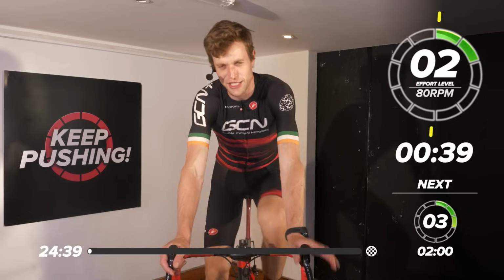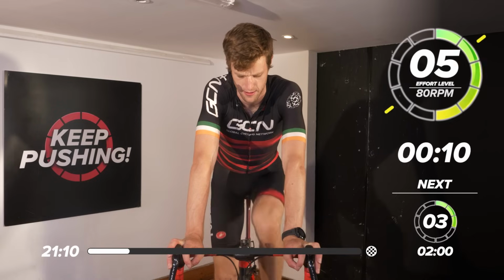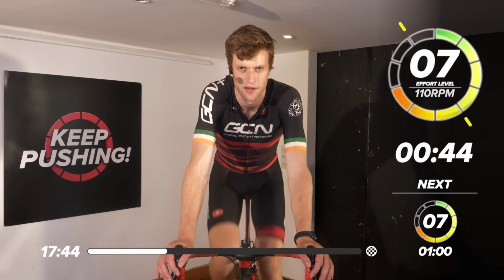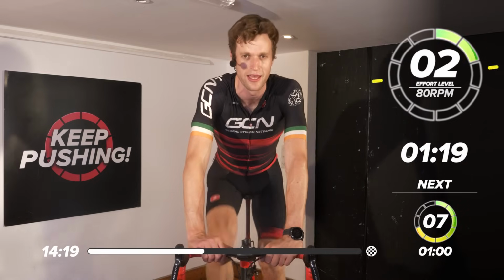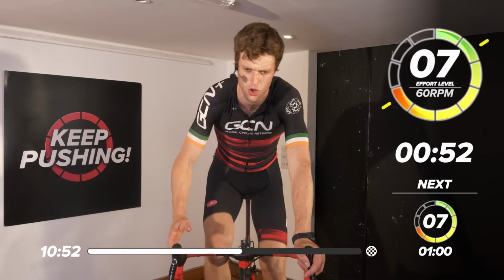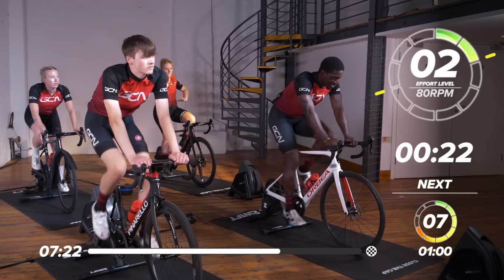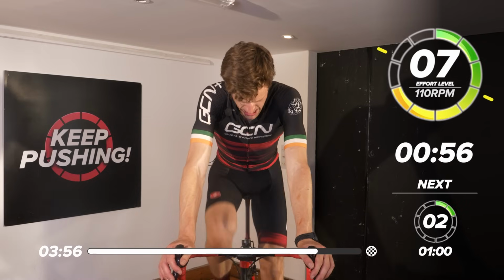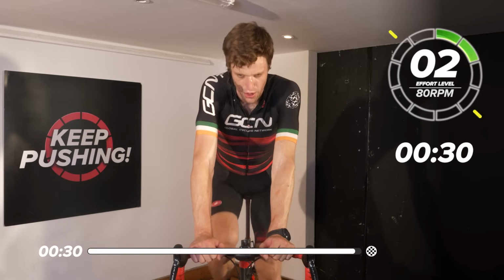Cadence Training To Improve Pedalling | 25 Minute Indoor Cycling Workout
Improve your pedalling technique on the bike with Conor’s 25-minute cadence workout. This indoor training session stays consistent at 7/10 efforts but cadence alternates between 60 and 110 rpm throughout. By switching between spinning and grinding, you’ll be activating different muscles to increase pedalling efficiency.

Session breakdown:
00:00 - 1 mins @ 2/10 (80 rpm)
01:00 - 2 mins @ 3/10 (80 rpm)
03:00 - 1 mins @ 5/10 (80 rpm)
04:00 - 2 mins @ 3/10 (80 rpm)
06:00 - 1 mins @ 7/10 (60 rpm)
07:00 - 1 mins @ 7/10 (110 rpm)
08:00 - 1 mins @ 7/10 (60 rpm)
09:00 - 1 mins @ 7/10 (110 rpm)
10:00 - 2 mins @ 2/10 (80 rpm)
12:00 - 1 mins @ 7/10 (60 rpm)
13:00 - 1 mins @ 7/10 (110 rpm)
14:00 - 1 mins @ 7/10 (60 rpm)
15:00 - 1 mins @ 7/10 (110 rpm)
16:00 - 2 mins @ 2/10 (80 rpm)
18:00 - 1 mins @ 7/10 (60 rpm)
19:00 - 1 mins @ 7/10 (110 rpm)
20:00 - 1 mins @ 7/10 (60 rpm)
21:00 - 1 mins @ 7/10 (110 rpm)
22:00 - 1 mins @ 2/10 (80 rpm)
23:00 - 1 mins @ 8/10 (100 rpm)
24:00 - 1 mins @ 2/10 (80 rpm)

Useful Links:
Everything Cycling. All In One Place